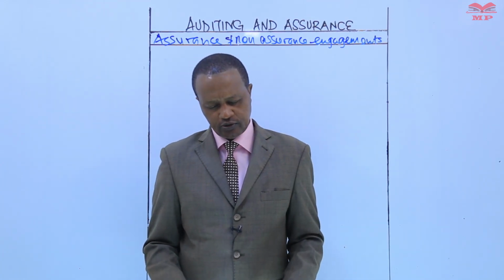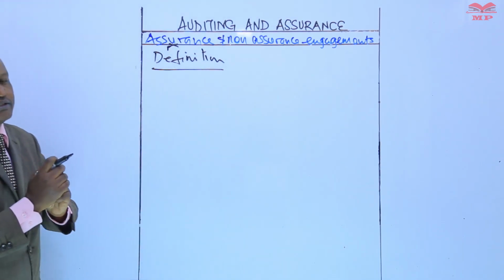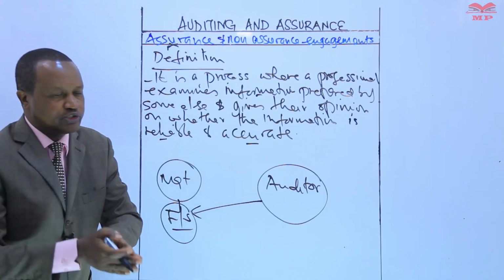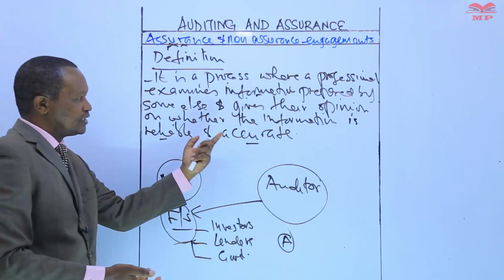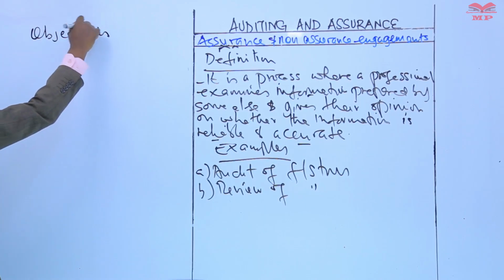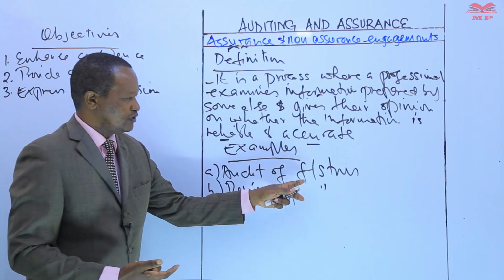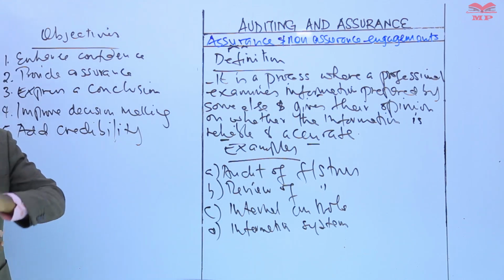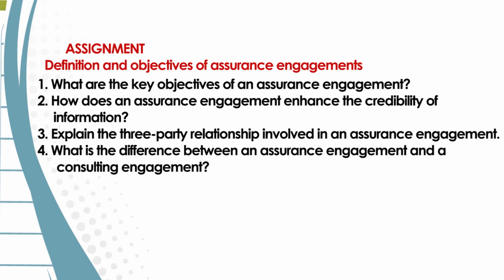Assurance and Non - Assurance Engagements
Assurance and Non-Assurance Engagements – Understanding Audit Services 📊🧾

Learn about assurance and non-assurance engagements, their differences, and their importance in auditing and financial reporting. This lesson explains how auditors provide value and reliability to stakeholders.

💡 Key Topics Covered:

Definition and purpose of assurance engagements

Types of assurance engagements: audit, review, and other assurance services

Non-assurance engagements: consulting, advisory, and agreed-upon procedures

Differences between assurance and non-assurance services

🎯 Who Should Watch:

Accounting and finance students preparing for CPA or professional exams

Auditors, accountants, and financial professionals

Professionals seeking to understand audit services and their applications

📘 Learn With Manifested Publishers:
Structured lessons, notes, and exercises to master assurance and non-assurance engagements and enhance auditing knowledge.